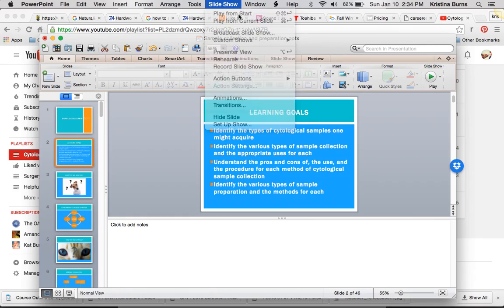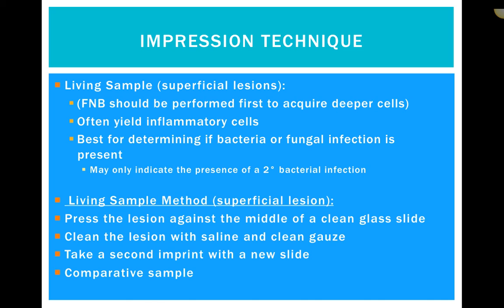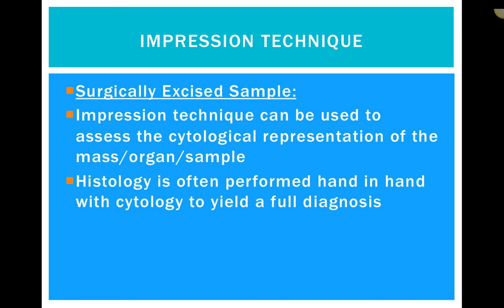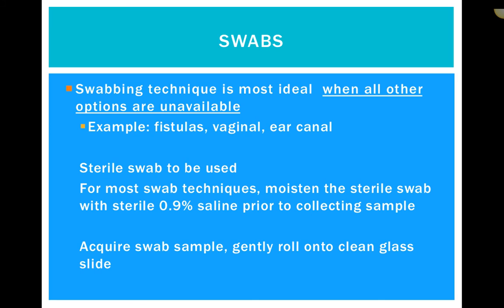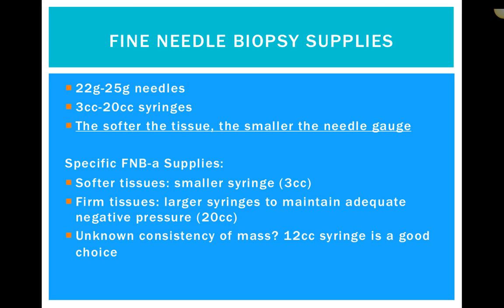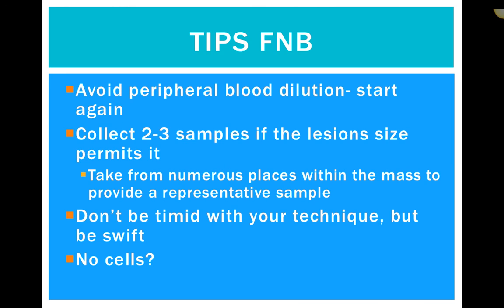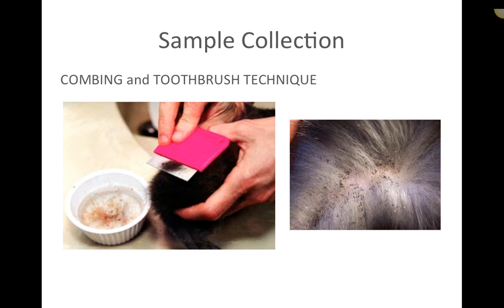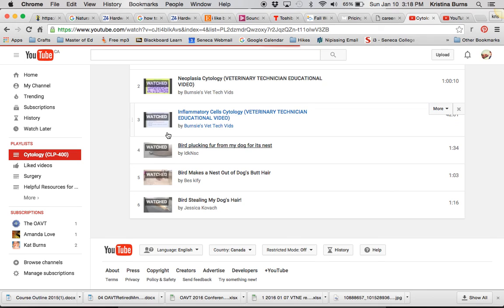Sample Collection and Preparation (Veterinary Technician Education)